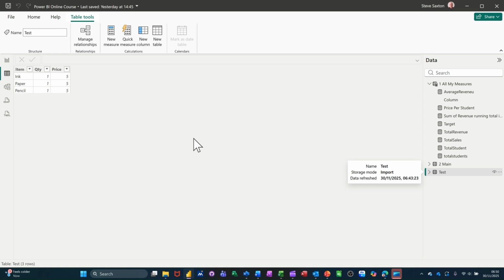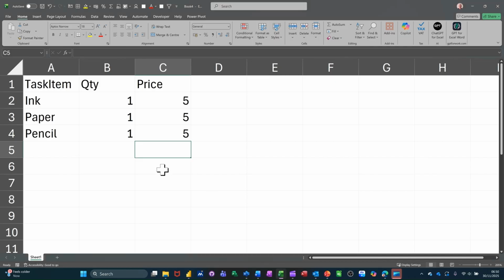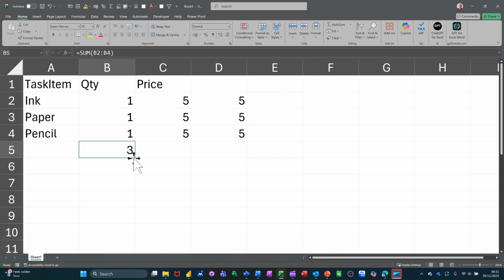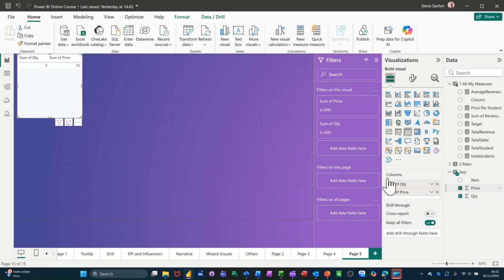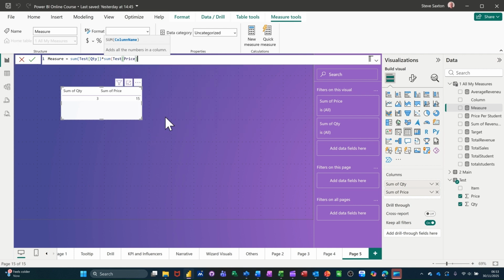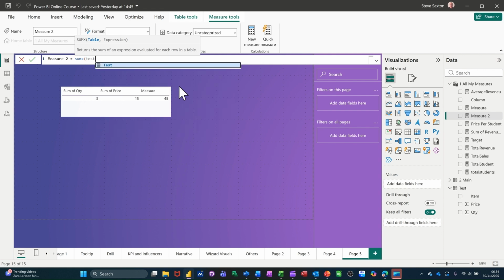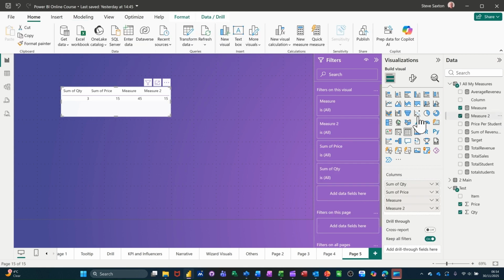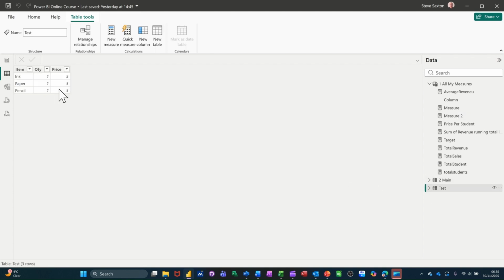SUM vs SUMX in Power BI – Why Do These DAX Functions Give Different Results?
Part 7A Confused about SUM vs SUMX in Power BI and why they sometimes return totally different numbers?
You’re not alone — and this video clears it up once and for all.
In this tutorial, we break down:

What the SUM function really does in DAX
How SUMX works differently as an iterator
Why SUM can give wrong answers in common Power BI scenarios
When you must use SUMX instead of SUM
Real‑world Power BI examples using sales, cost, and profit calculations

If you’ve ever asked:

Why does SUM give the wrong total?
What does SUMX actually do row by row?
Which DAX function should I use in Power BI?

Perfect for Power BI beginners, DAX learners, and data analysts who want accurate results and better-performing reports.
👉 By the end of this video, you’ll know exactly when to use SUM, when to use SUMX, and why it matters.

SUM vs SUMX Power BI
DAX SUM function
DAX SUMX explained
Power BI DAX tutorial
SUMX iterator
Power BI measures
DAX row context
Power BI beginner DAX
Why SUMX gives different results
Power BI calculation mistakes

Very cheap E_books are here:
This video shows how to create a comprehensive visual report using a spreadsheet. Learn to add data, create tables, and build charts to effectively represent information, which is key for any data analyst. The process covered includes selecting data fields and configuring visual elements for clear data reporting, making it an essential guide for visualizing data in microsoft excel.